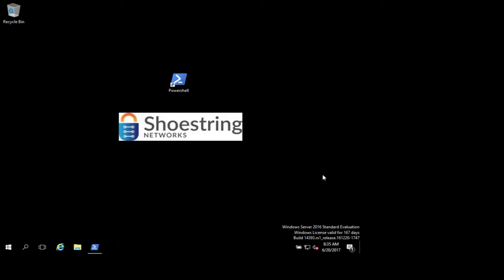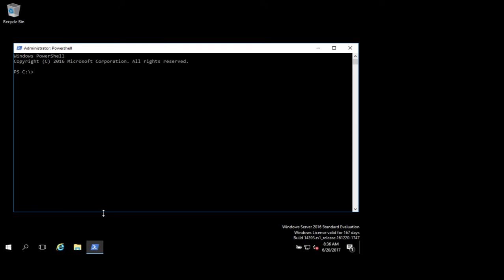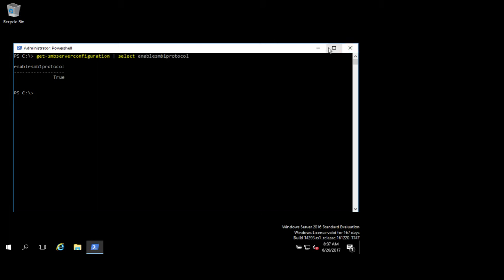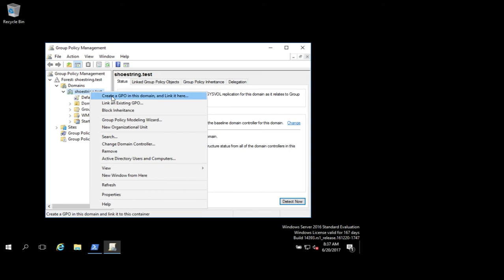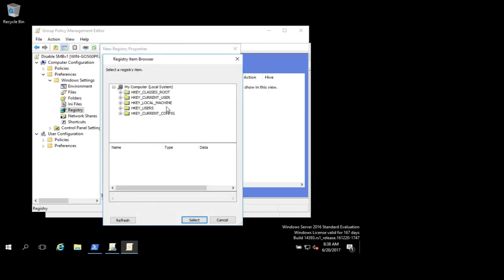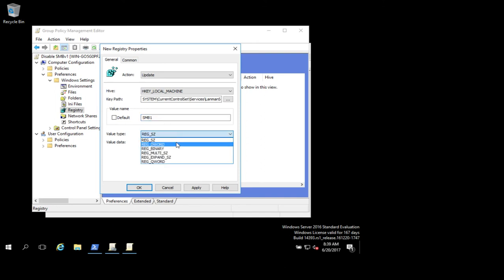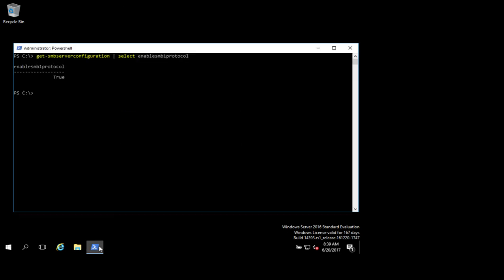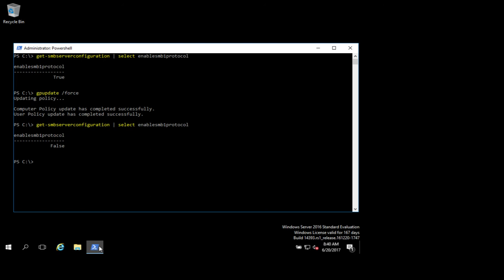Disable SMB Version 1 Using Group Policy Objects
Windows' SMBv1 is enabled on virtually every Windows PC. It's a security vulnerability, enabling worms like the WannaCry Ransomware outbreak.

Disabling SMB version 1 is easy in an Active Directory environment using Group Policy Objects.